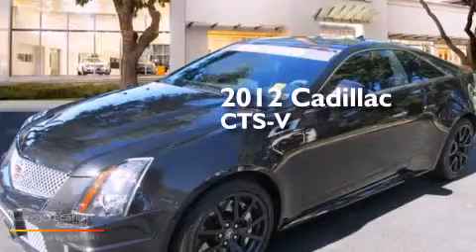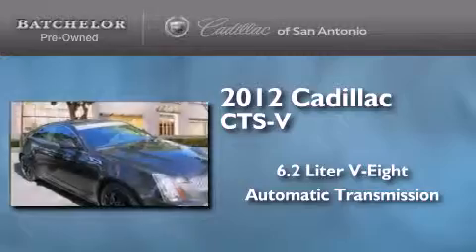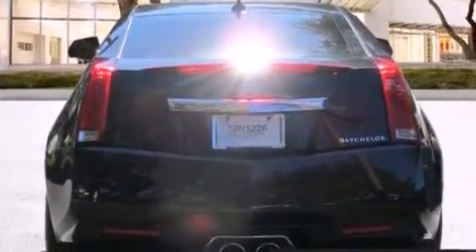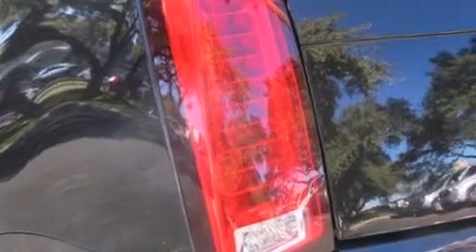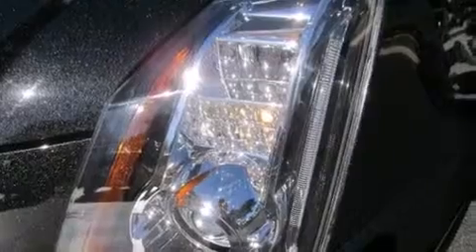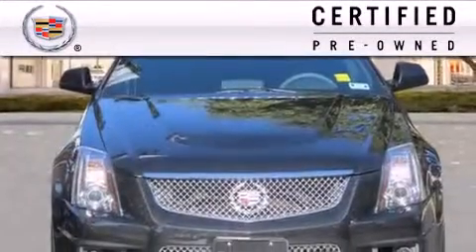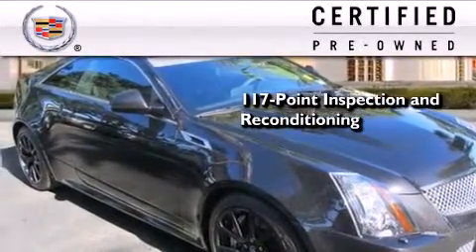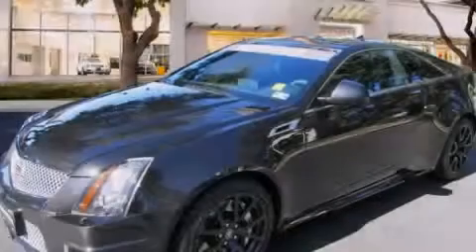Certified 2012 Cadillac CTS-V Coupe San Antonio TX 78230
We are proud to present this 2012 Cadillac CTS-V Coupe .

 Year : 2012
 Make : Cadillac
 Model : CTS-V Coupe
 Engine : 6.2L Supercharged V8 Engine
 Trans . : Automatic
 Exterior : Black
 Miles : 15,289
 Interior : Black

 Ken Batchelor of San Antonio Pre-Owned

 Pre-Owned 2012 Cadillac CTS-V Coupe San Antonio TX